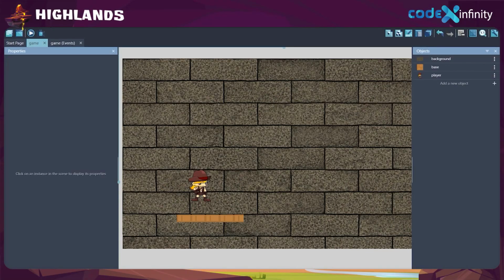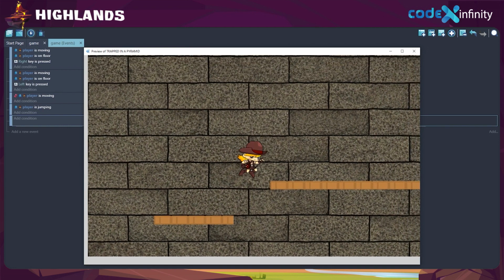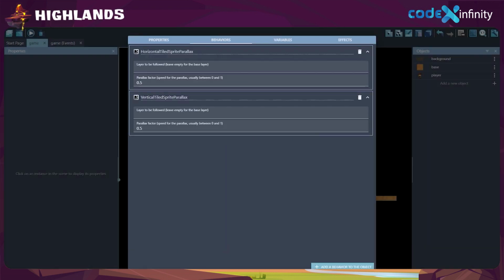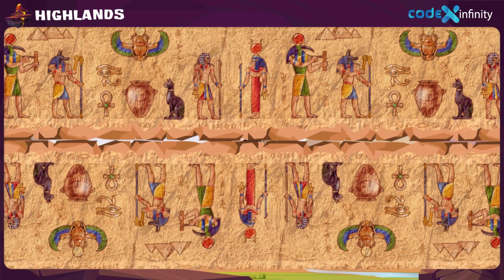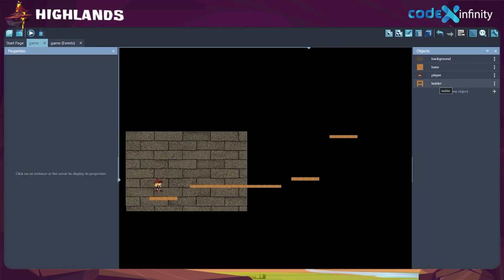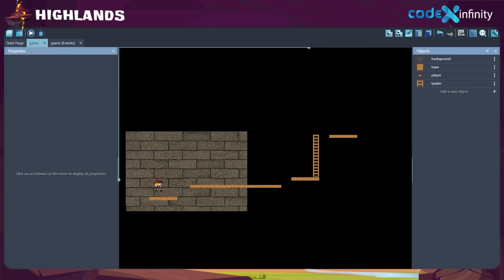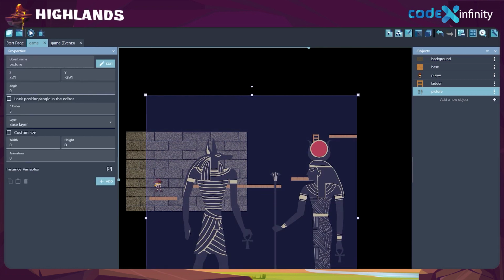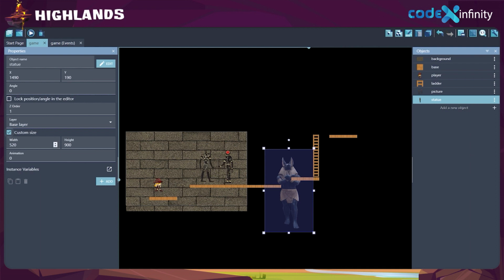TRAPPED IN A PYRAMID GAME | G DEVELOP | TOPIC 01 - PART 03 | for STUDENTS Grade 8 to 12